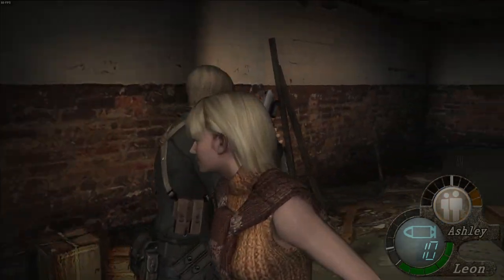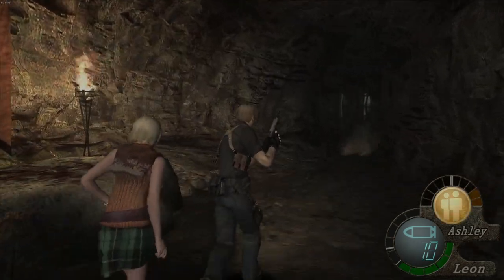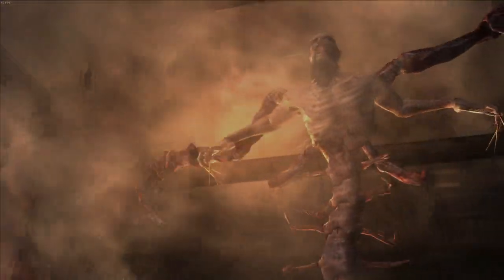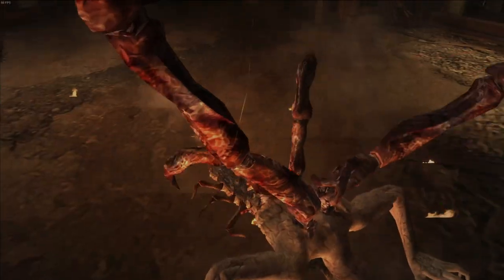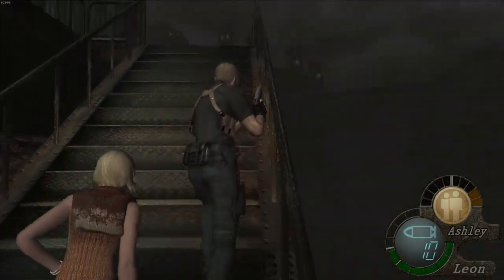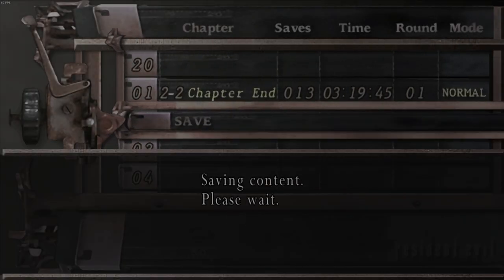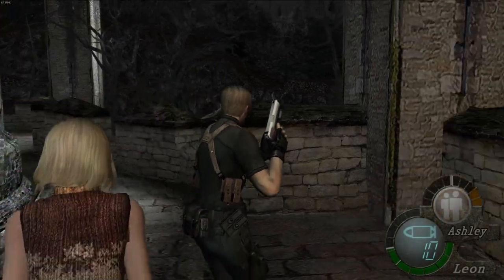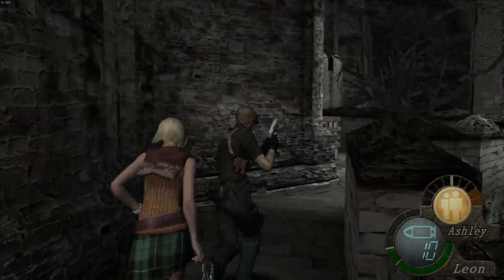Resident Evil 4 HD | PC | 1K Special | #8 Castle Crashers